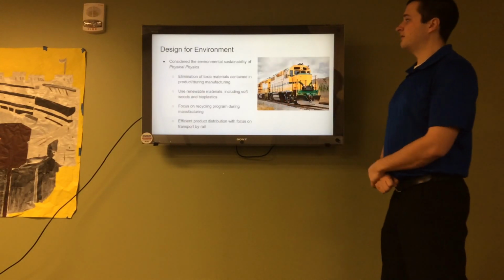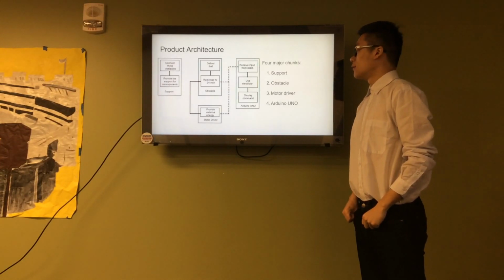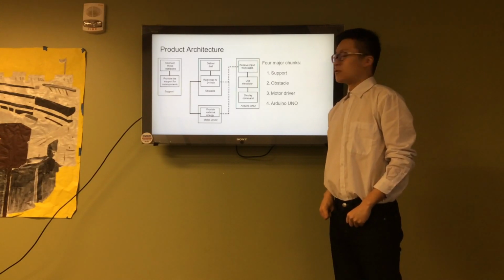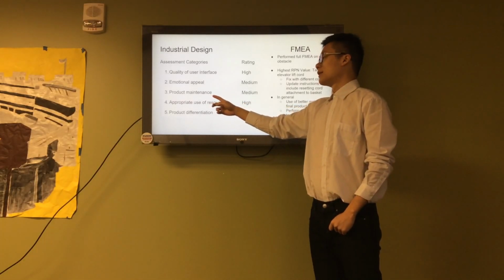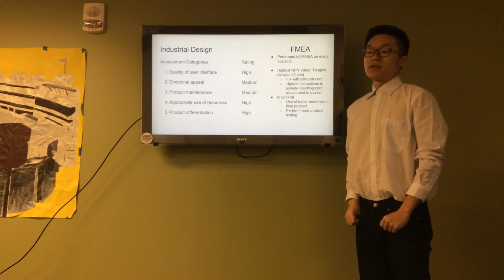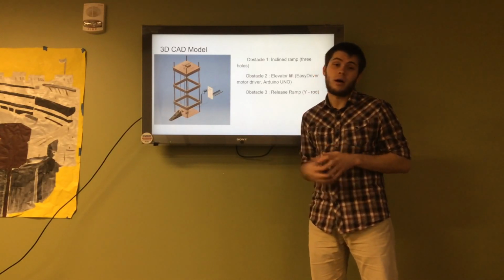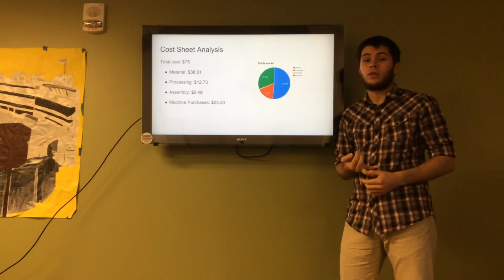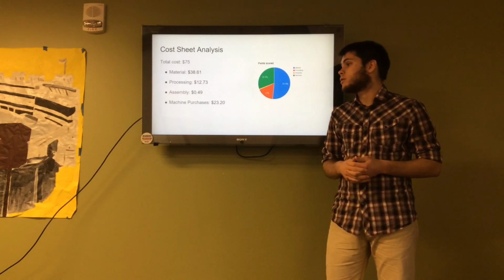ME2024 Team13 DP3